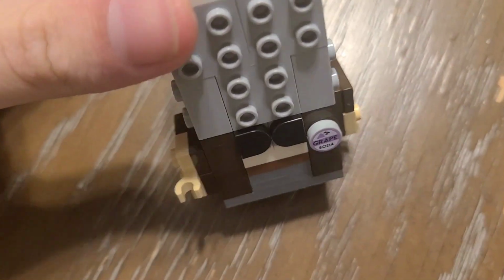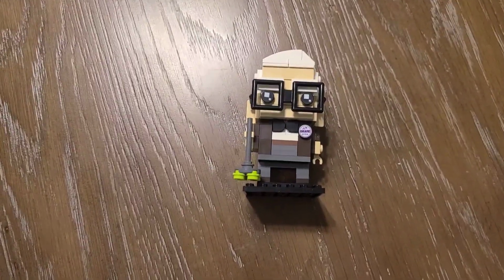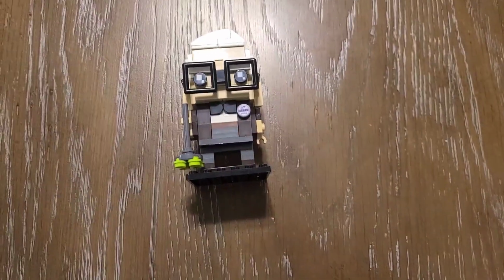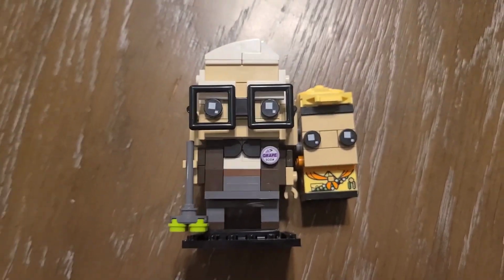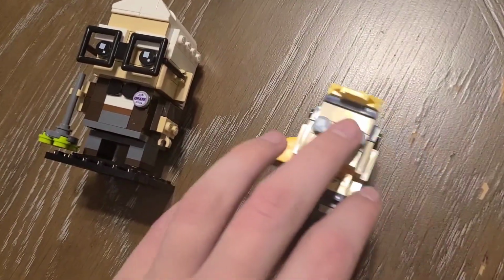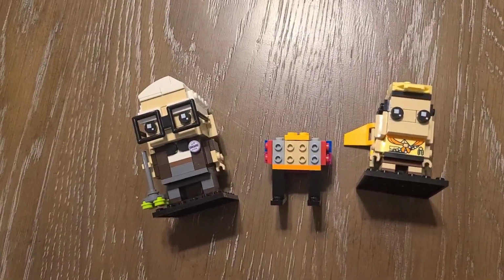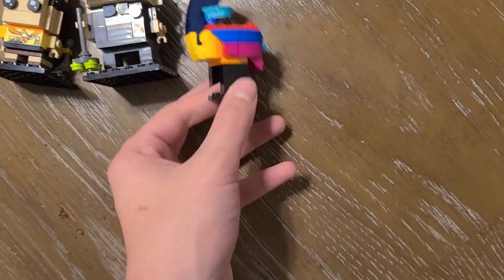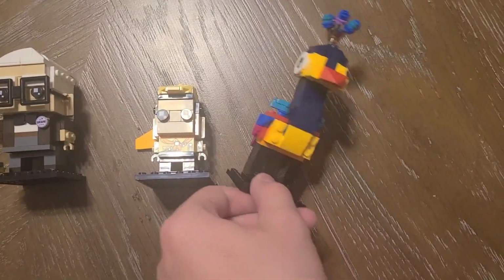Building a LEGO Carl, Russell & Kevin FULL MOVIE || Build Your Own BrickHeadz with LEGO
**Video Description:**

Welcome to our exciting LEGO building adventure! In this video, we’ll be creating a fantastic trio from the beloved movie "Up": Carl, Russell, and Kevin! Join us as we dive into the colorful world of LEGO BrickHeadz and bring these iconic characters to life with our unique designs and creative building techniques. Whether you're a seasoned LEGO master or just starting your building journey, this video has something for everyone!

In this timelapse, we’ll guide you through the entire building process, showing you how to construct each character piece by piece.  By the end of this video, you’ll have your very own LEGO Carl, Russell, and Kevin BrickHeadz to display or play with! Perfect for fans of "Up" and LEGO enthusiasts alike.

Share your own LEGO builds in the comments below, and let us know which characters you'd like to see next!